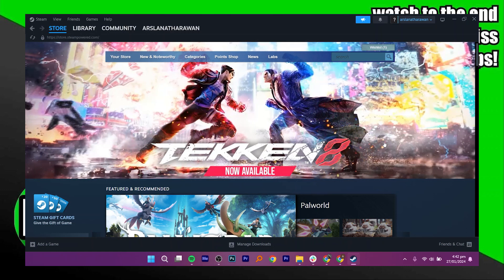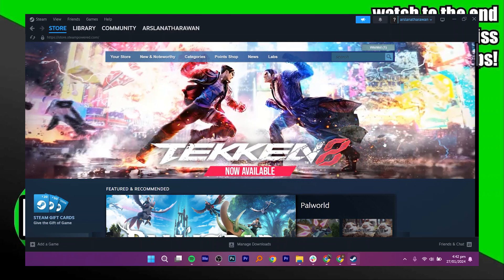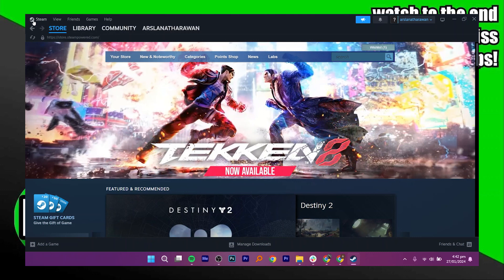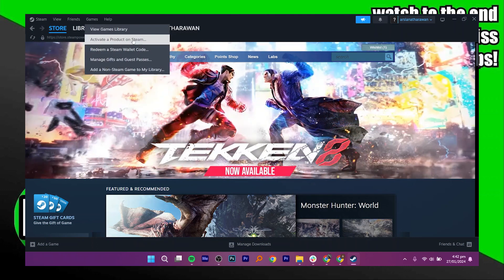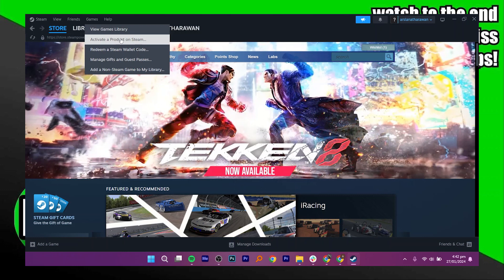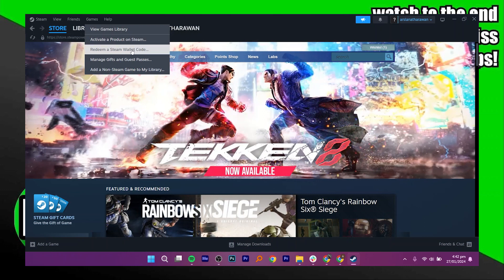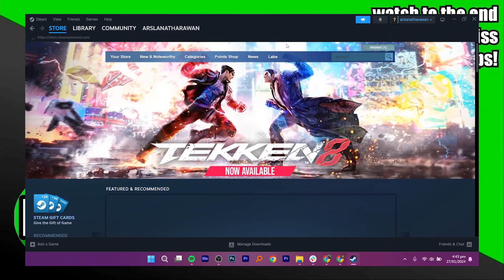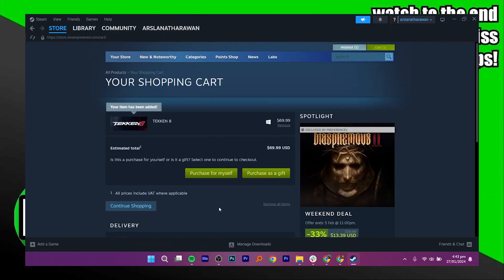HOW TO USE GAMESTOP GIFT CARD ON STEAM 2025! (FULL GUIDE)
Maximize your gaming potential with our latest tutorial on how to effortlessly redeem and use your GameStop Gift Card on Steam in 2025. Whether you're into AAA titles, indie gems, or exclusive deals, this step-by-step guide ensures you can seamlessly integrate your GameStop funds into the Steam platform. Join us for this tutorial designed for gamers eager to explore the synergy between GameStop and Steam for an enhanced gaming experience.